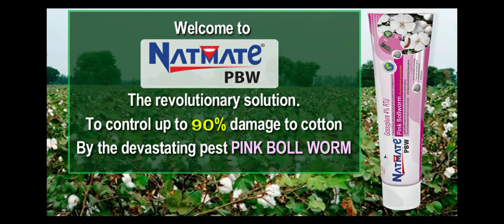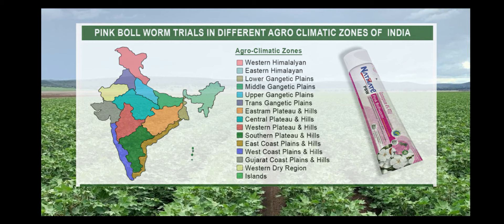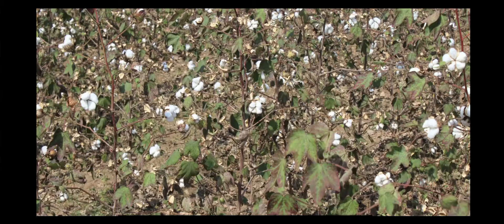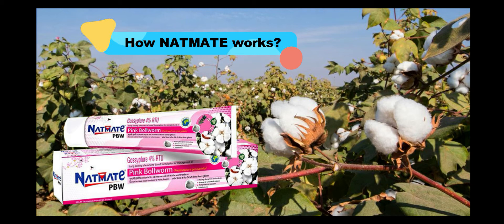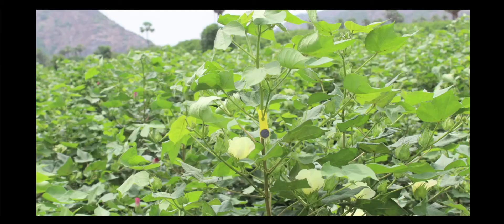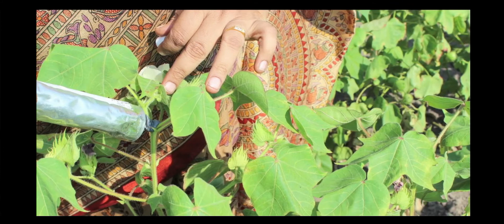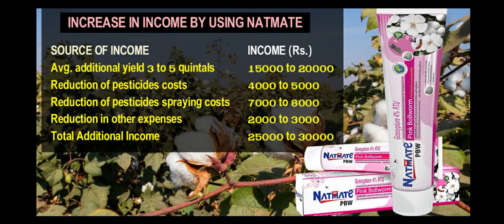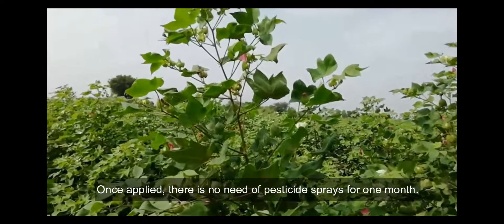Pink Bollworm Damage Control In Cotton Crop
Pest Control Tool for Attracting, Trapping Pink Boll Worm Adult Moths in Cotton Fields.